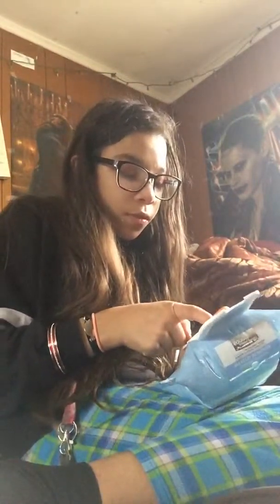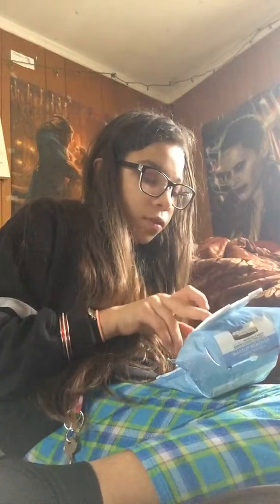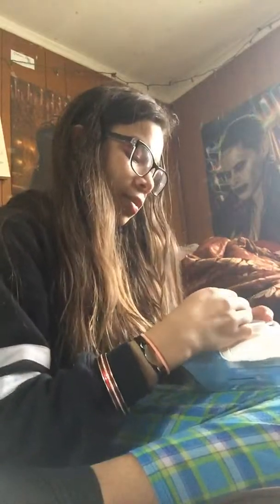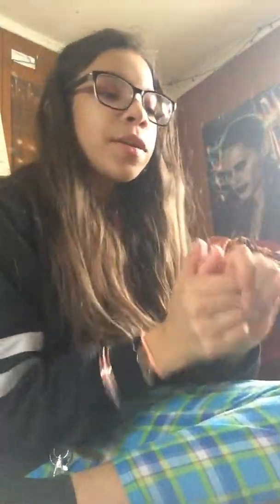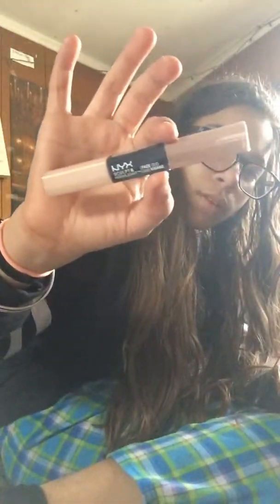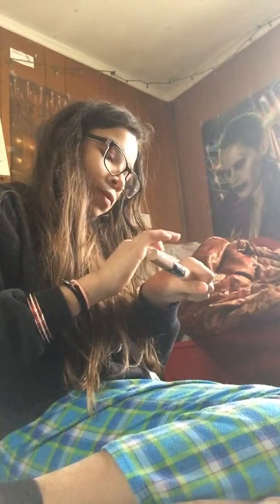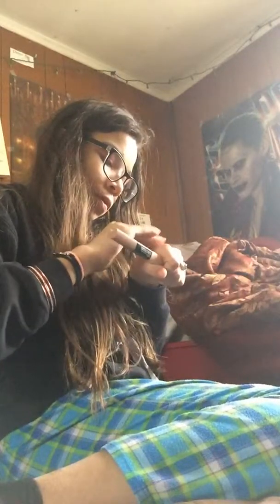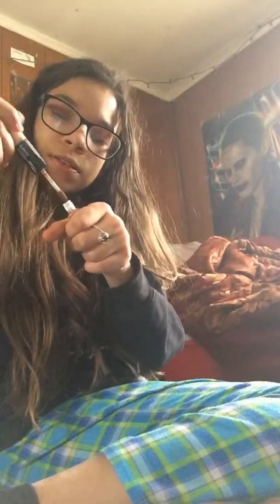Makeup Haul (Walmart)